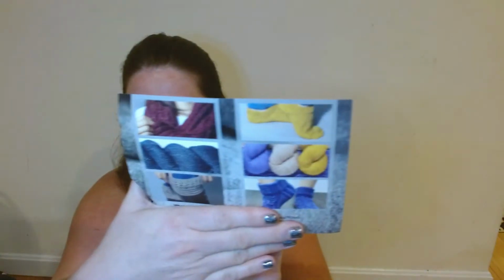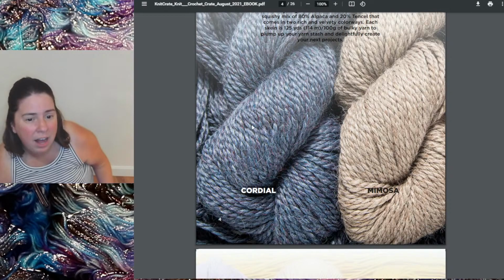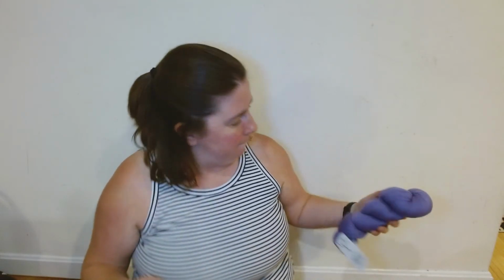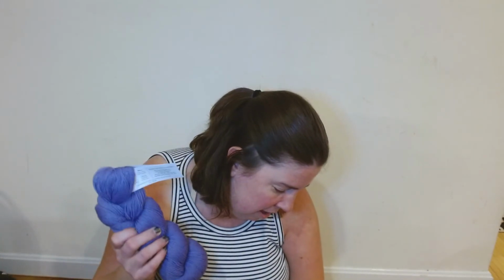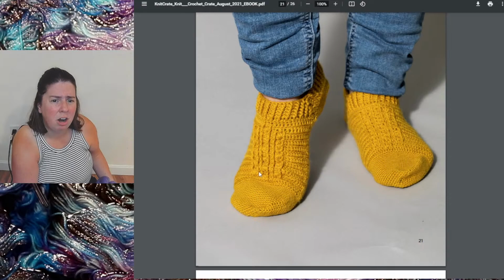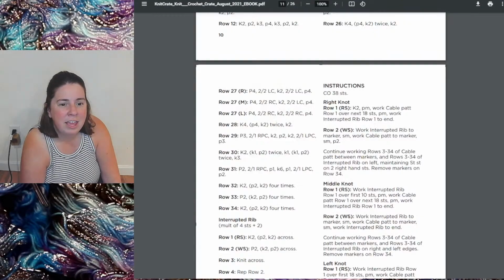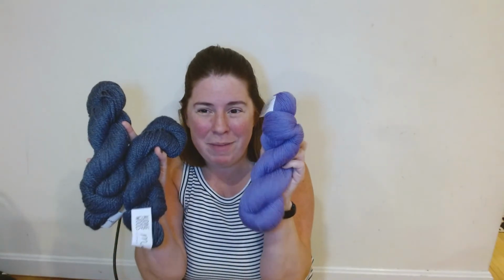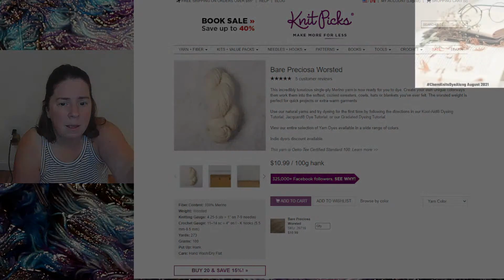LIVE KnitCrate Unboxing! August 2021 Knit & Crochet Club + Sock Knit & Crochet Club - IN AUGUST!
As of April 1, 2021 KnitCrate is raising the prices of their subscriptions and charging for Shipping and Handling. They are renaming KnitCrate Membership Crate and Sock Crate to the following options (see pricing.)   Knit & Crochet Club: $29.99 plus ($7.95 S&H Domestic or $11.95 S&H International) Sock Knit & Crochet Club: $24.99 plus ($6.95 S&H Domestic or$11.95 S&H International) Dive into Dyeing is still $39.99/month but now has additional shipping charges ($7.95 S&H Domestic or $11.95 S&H International).  for full details on the changes.   NOTE This change was announced on 3/17/2021.  For a letter from the KnitCrate CEO

You can still use the coupon code ChemKnits20 to get 20% off of the first month of your first subscription with KnitCrate! (Affiliate Link) I just checked in May 2021 and the code does work on a Monthly subscription but not if you prepay for 6 or 12 months.